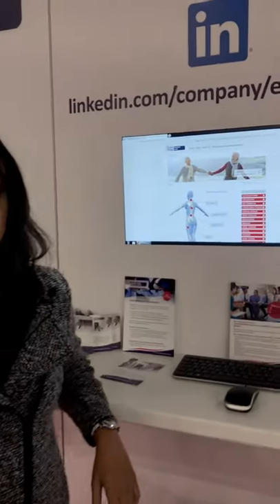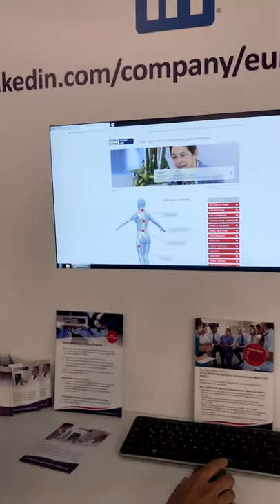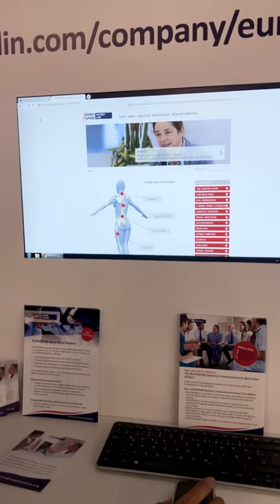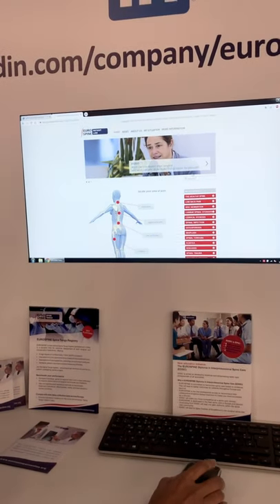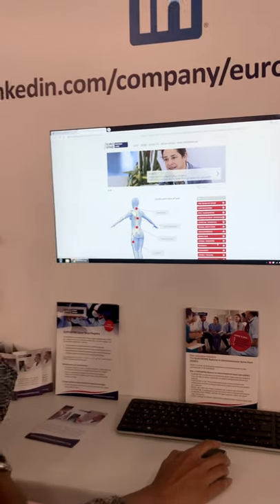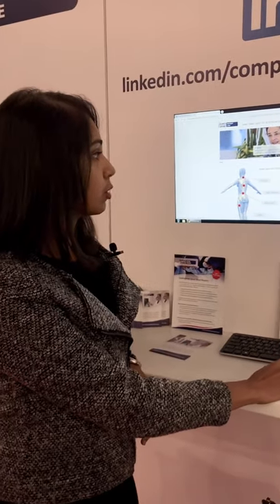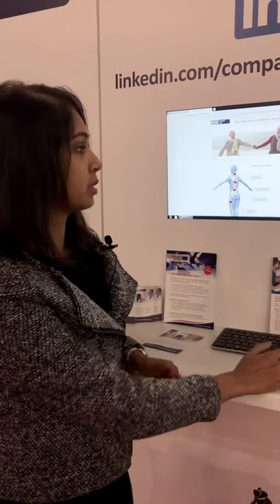What is EUROSPINE's Patient Line website all about (English)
Dr. Areena D'Souza, spine surgeon, shows what information you can find on EUROSPINE's Patient Line website